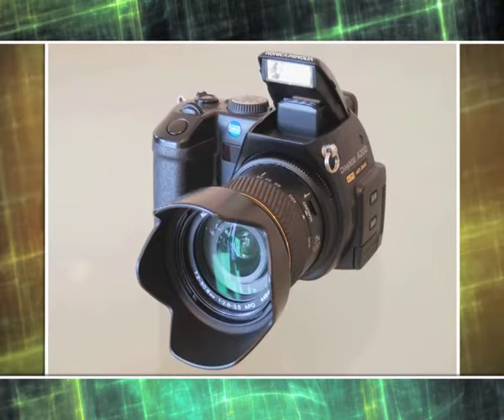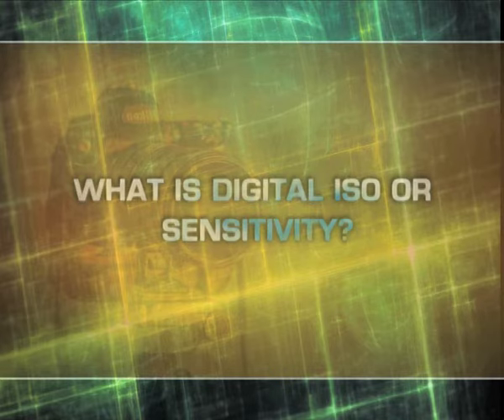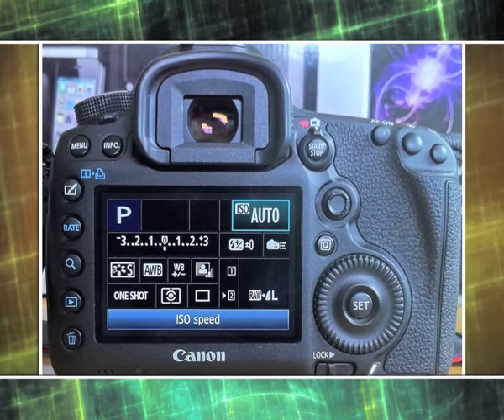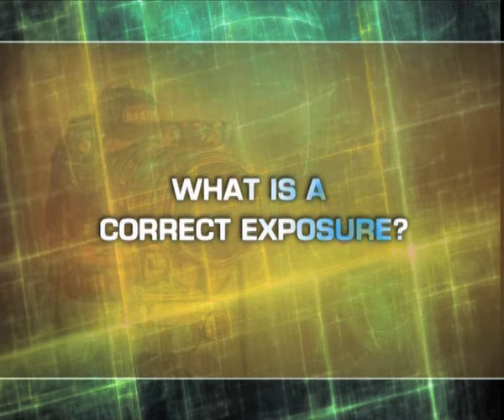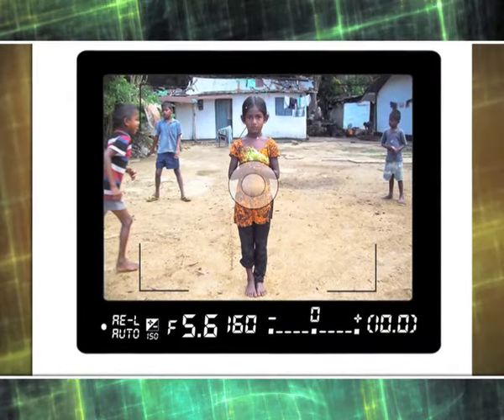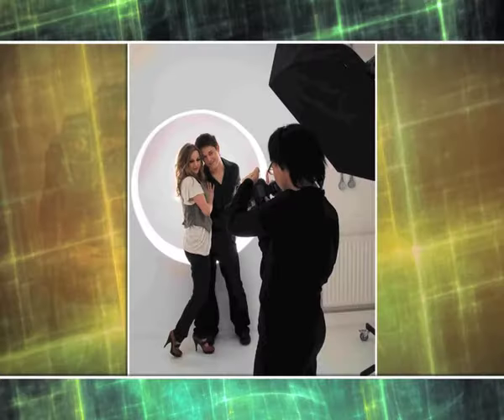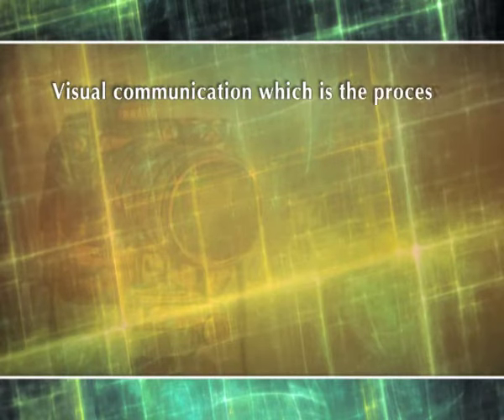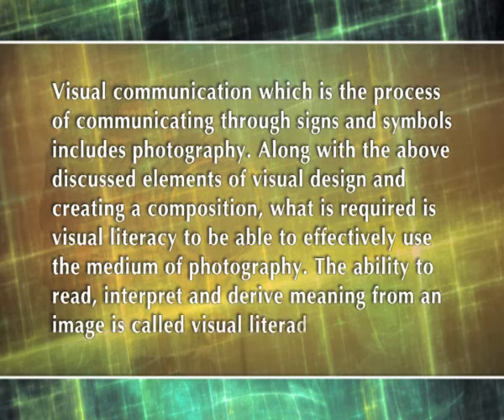Photography: Elements and Principles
Subject: Mass Communication and Journalism
Course Name: 11. Photojournalism